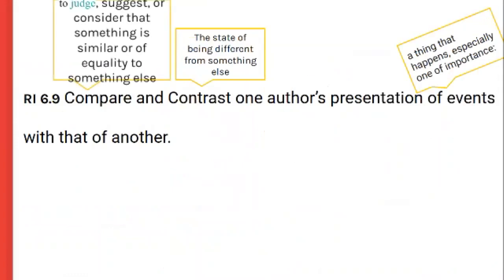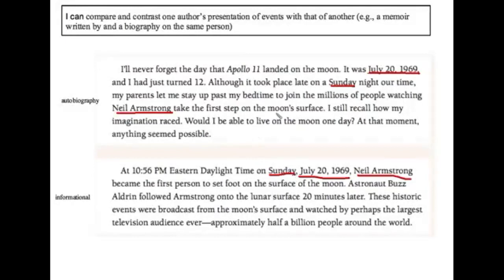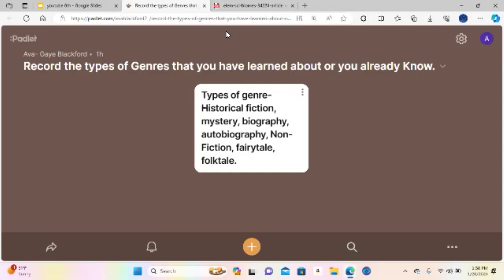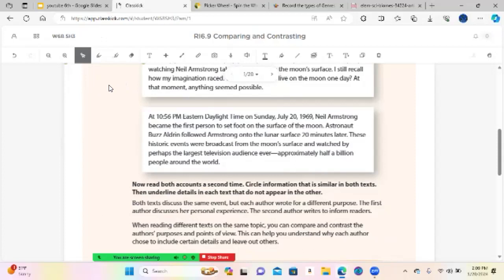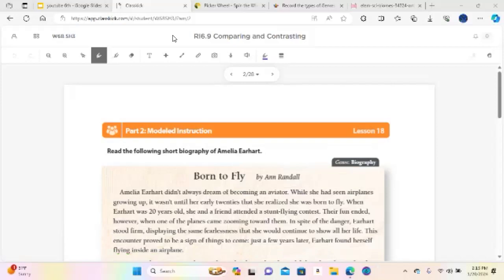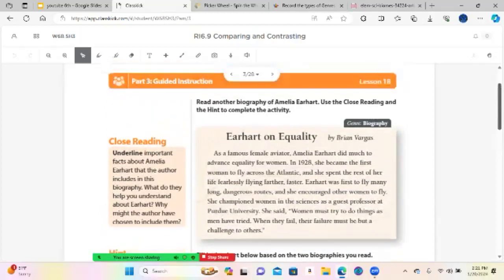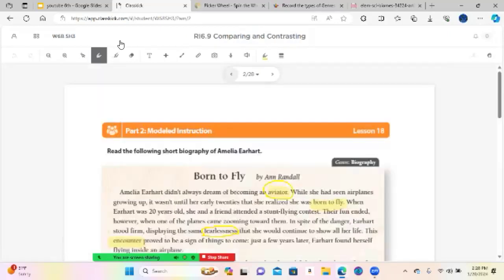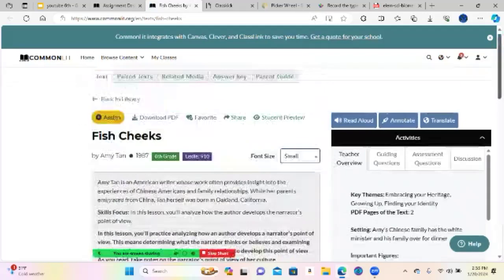RI6 9 Comparing & Contrasting Presentation of events from different Authors. (Part 1)